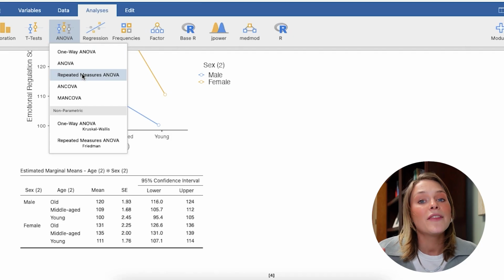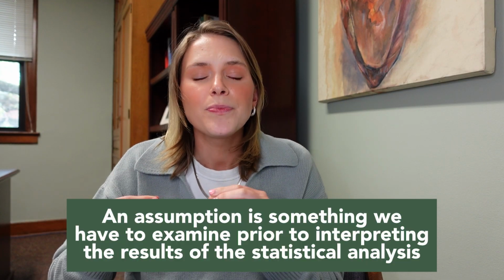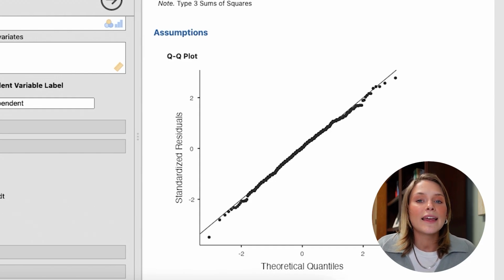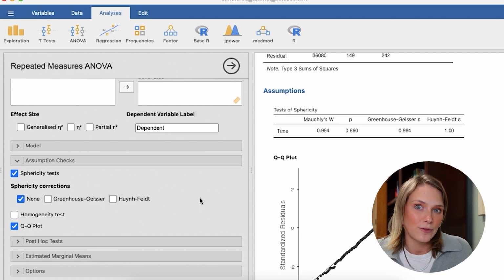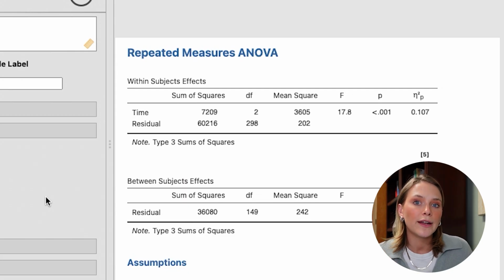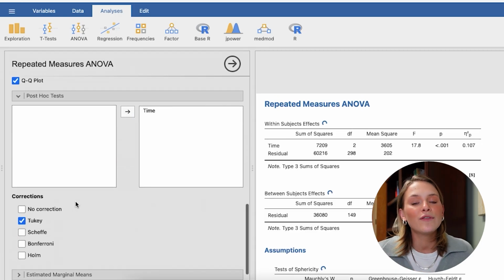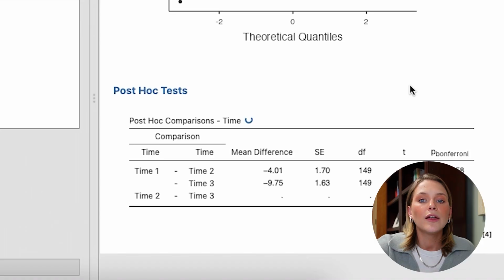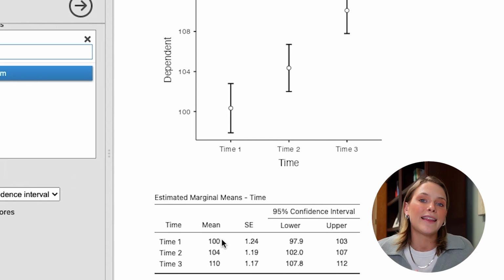Repeated Measures ANOVA Jamovi Tutorial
In this tutorial, we’ll walk through how to run a Repeated Measures ANOVA in Jamovi. You’ll learn when this test is appropriate, how to check key assumptions (like normality and sphericity), and how to interpret the output. We’ll also go through post hoc testing and visualization so you can see exactly where differences occur. By the end, you’ll know how to confidently analyze data where the same (or matched!) group is measured over time/scenarios.

Download the dataset to follow along!

Have a question or a topic you’d like me to cover? Ask it in the comments! I’m always happy to help.

Timestamps
0:00 – Welcome & Overview
0:39 – What is a Repeated Measures ANOVA?
1:26 – Why Use a Repeated Measures Design? (advantages & power)
2:41 – Setting Up the Analysis in Jamovi
3:35 – Assumption: Normality (QQ Plot, Shapiro–Wilk)
4:47 – Assumption: Sphericity (Mauchly’s Test & Corrections)
5:51 – Adding Effect Size (Partial Eta Squared) & Descriptives
6:11 – Reviewing Main ANOVA Results
7:21 – Effect Size Interpretation
7:25 – Why Post Hoc Tests Are Needed
7:37 – Running Post Hoc Tests in Jamovi (Bonferroni, etc.)
8:51 – Pairwise Comparisons Results
9:19 – Adding Plots (Estimated Marginal Means)
9:49 – Visualizing Trends Across Time Points
10:49 – Key Takeaways & Wrap-Up